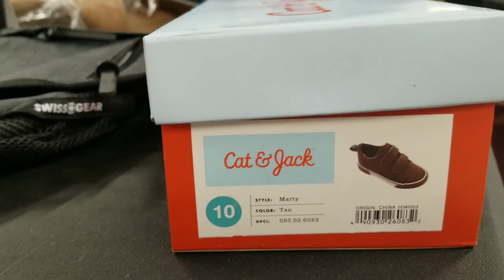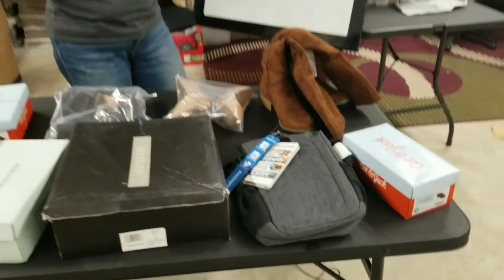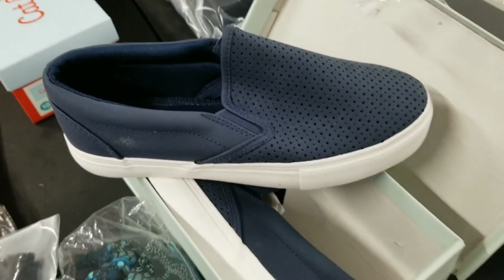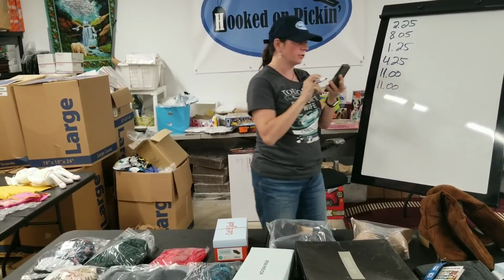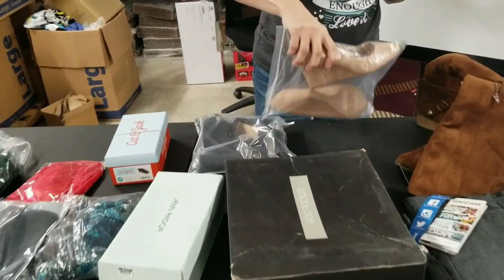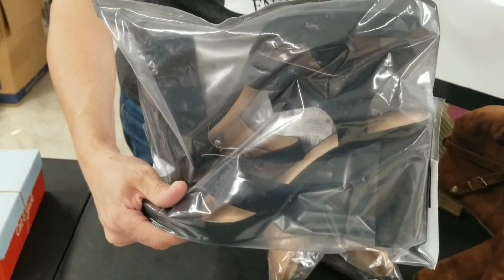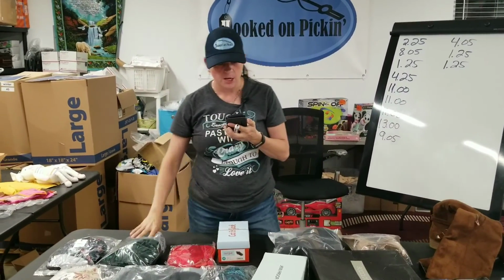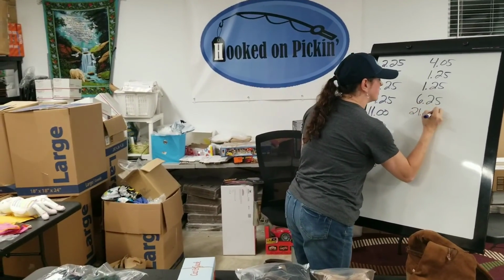Shoes are Amazing Sellers! - Poshmark Sales 2 Days - How Much Did I earn? - Online Reselling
I show you everything i sold and tell you my profit numbers.

United Kingdom
dc67 - for the Silver Package reducing the price to £67 plus VAT per month
dc129 - for the Gold Package reducing the price to £129 plus VAT per month
dc189 - for the Platinum Package reducing the price to £189 plus VAT per month

United States
dc99 - for the Silver package reducing the price to $99 per month
dc179- for the Gold package reducing the price to $179 per month
dc269 - for the Platinum package reducing the price to $269 per month

pickOem